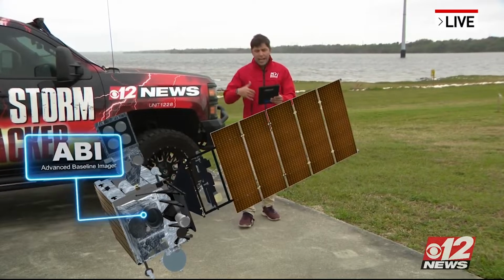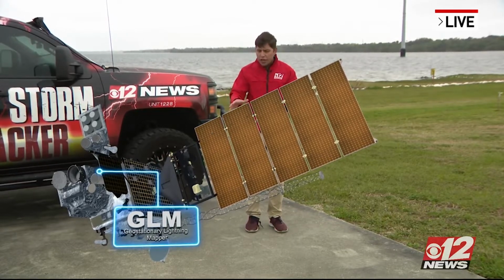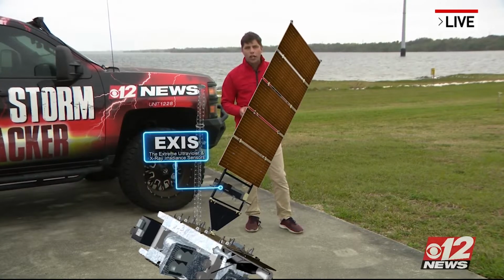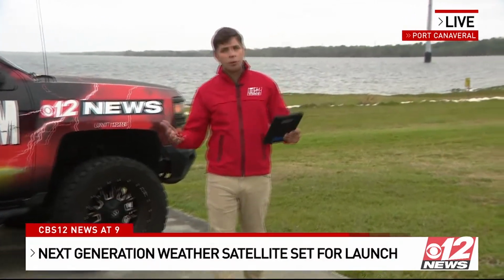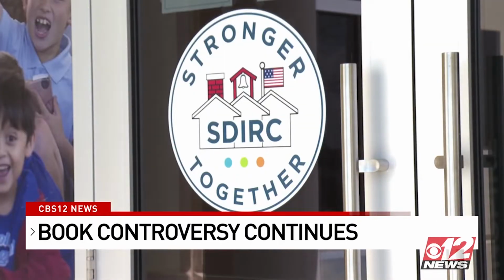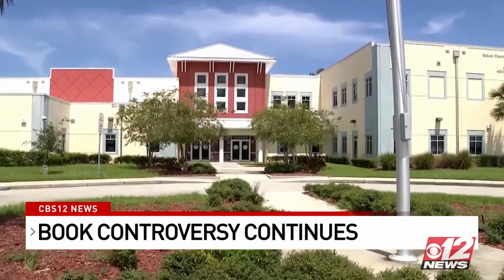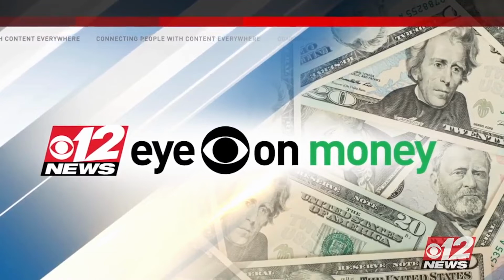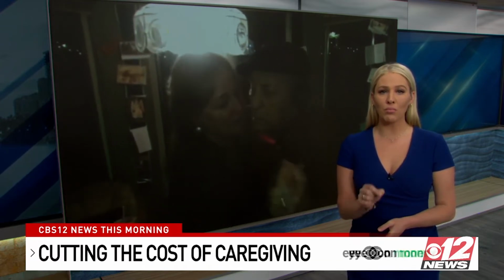Next generation weather satellite 'go' for launch at Cape Canaveral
The newest weather satellite for the National Oceanic and Atmospheric Administration is set to blast off at 4:38 pm today. The satellite will head to orbit atop an Atlas V rocket from Launch Complex 41 at Cape Canaveral Space Force Station in Florida.

The satellite is part of NOAA's Geostationary Operational Environmental Satellite constellation or GOES. While the satellite is named GOES-T right now, once it becomes operational it will obtain the named GOES-18.

Plus, Parents take battle to ban books in school libraries to school board meeting, and How family caregiving costs led to bankruptcy for expert on topic, her advice for others

0:00 Next generation weather satellite 'go' for launch at Cape Canaveral
4:40 Parents take battle to ban books in school libraries to school board meeting
7:16 How family caregiving costs led to bankruptcy for expert on topic, her advice for others